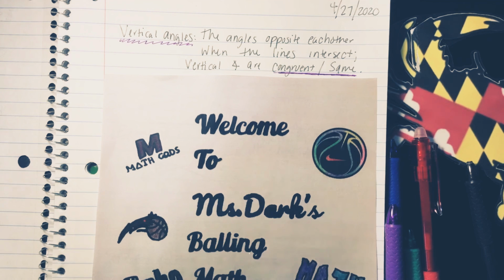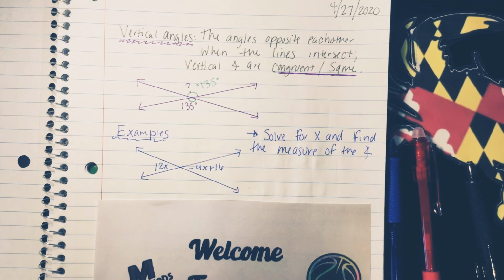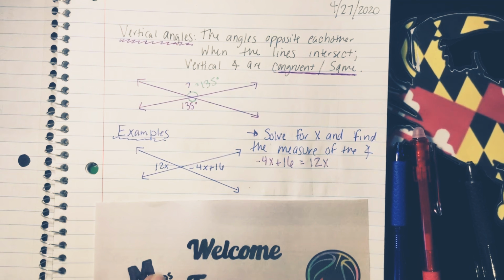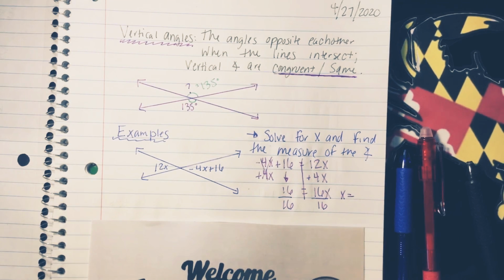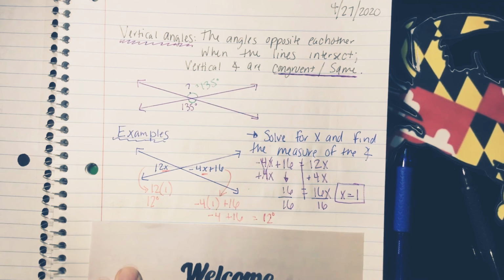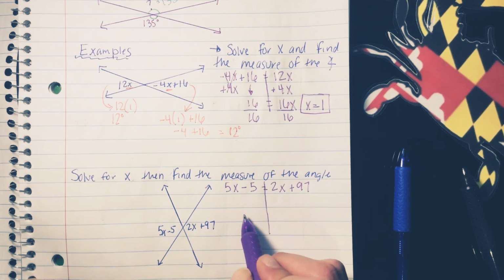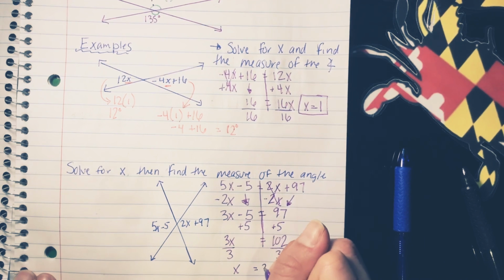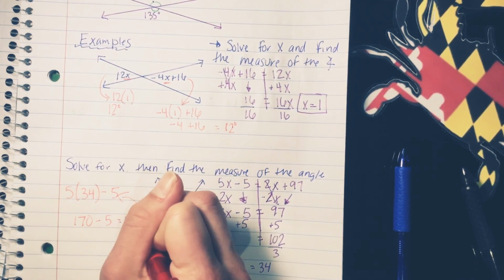Solving for the unknown with vertical angles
Please pause the video and write down your notes!

Vertical angles are congruent so set them equal to each other and solve !